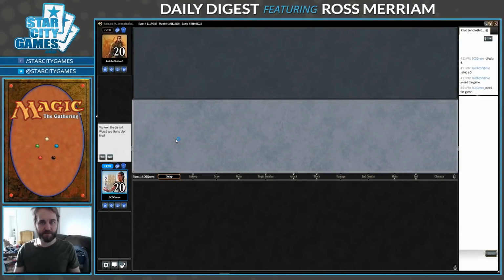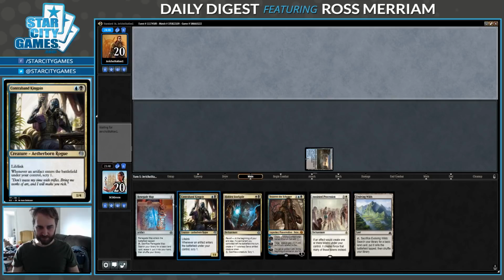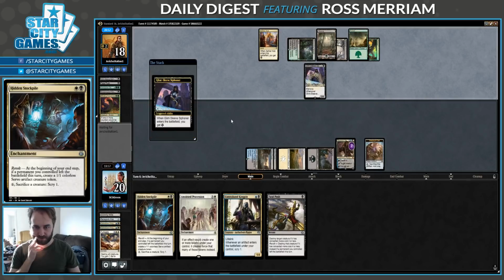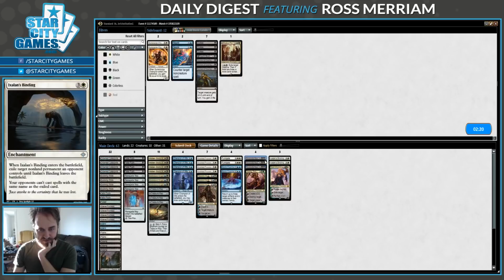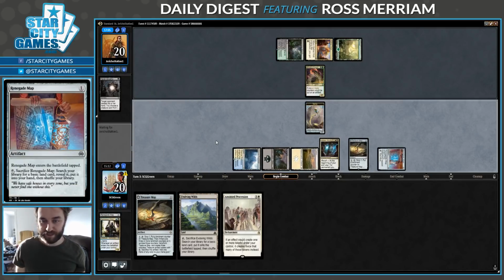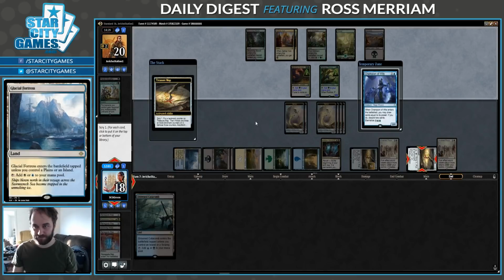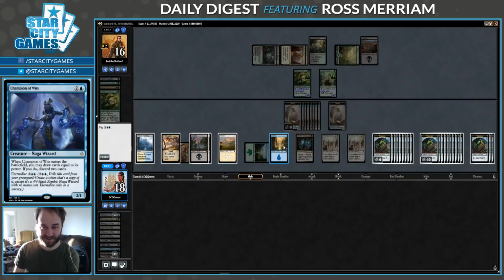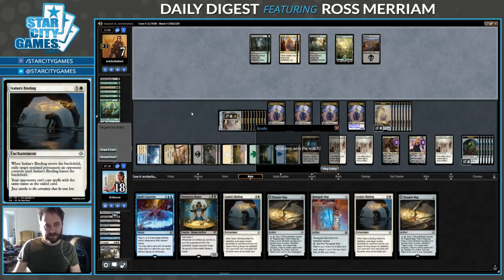Daily Digest: Four-Color Marionette with Ross Merriam [Standard]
The most prestigious rogue group in Standard continues to exist after all the bans! The puppet masters never stray from their mastery over one of Standard's most constantly fascinating strategies! Here's the latest version!